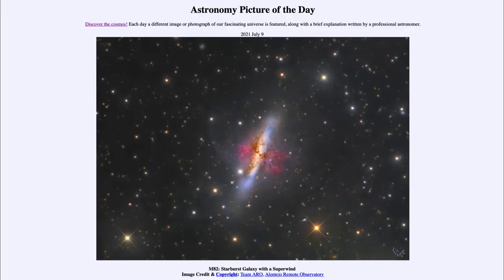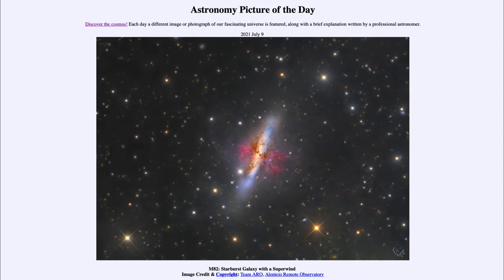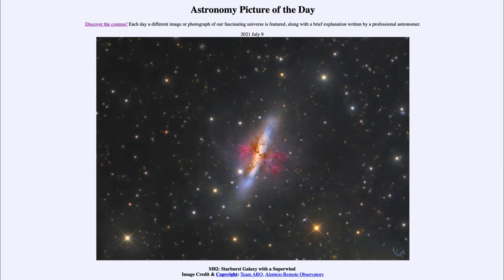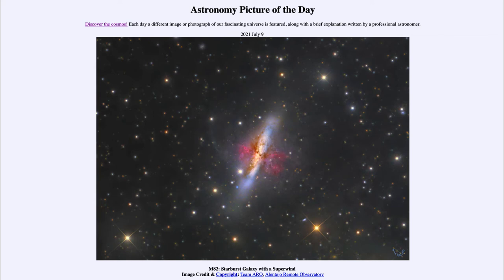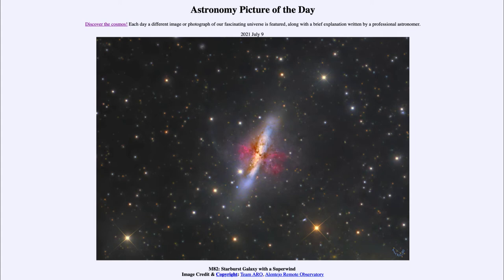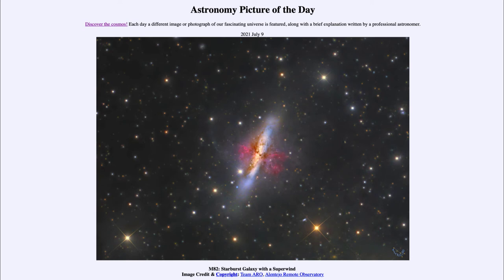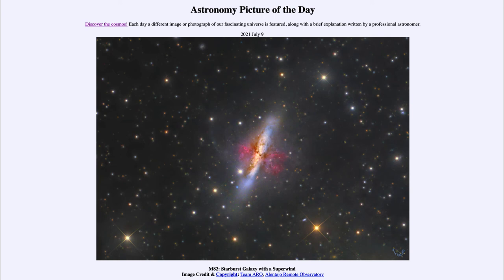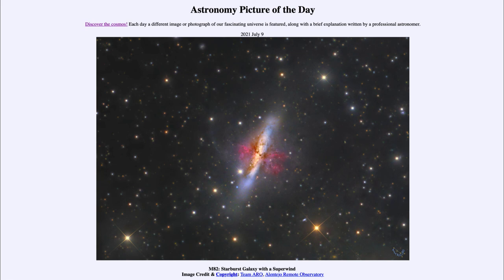2021 July 09 - M82: Starburst Galaxy with a Superwind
In today's image, we see the galaxy known as M82. this is an example of a starburst galaxy which is undergoing a first of star formation due to a gravitational interaction with a nearby galaxy. The many supernovae that have occurred push material out in a super wind into the intergalactic medium.